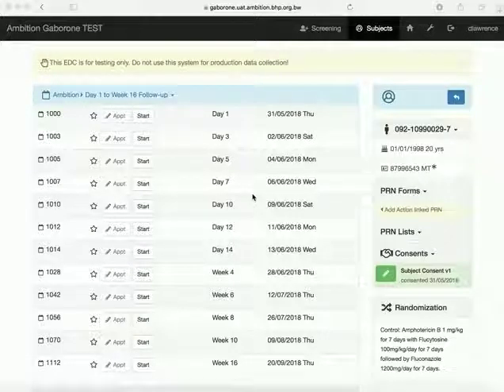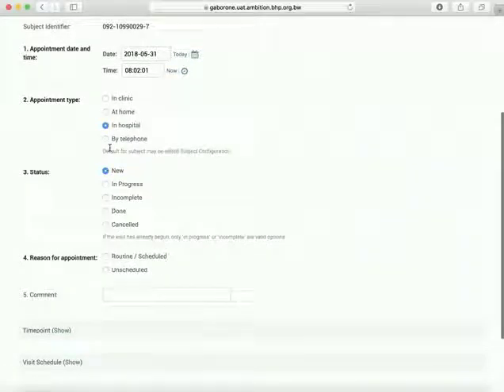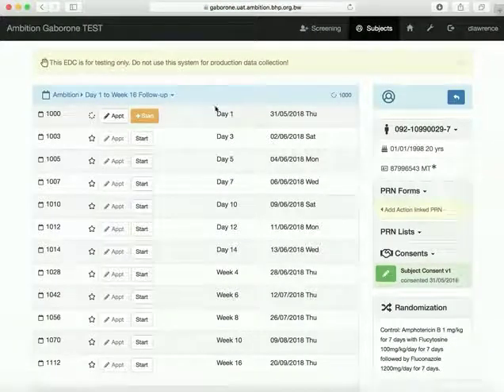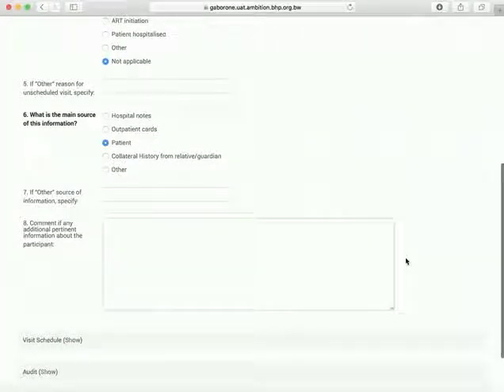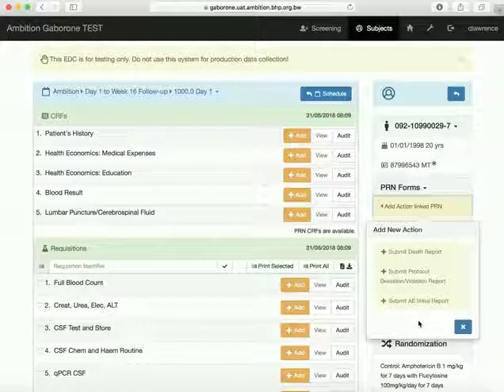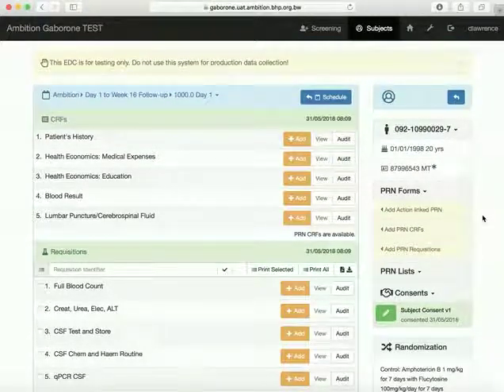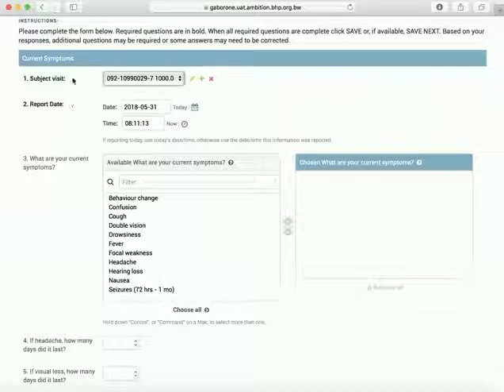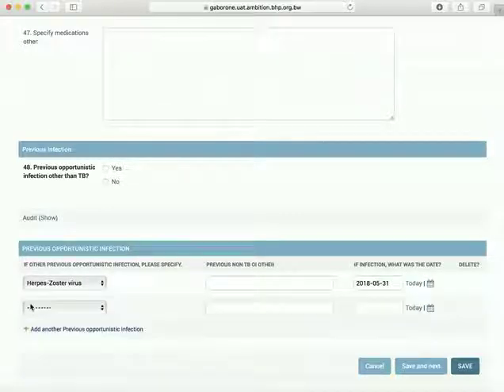AMBITION EDC: 3. Opening a scheduled visit, completing a CRF